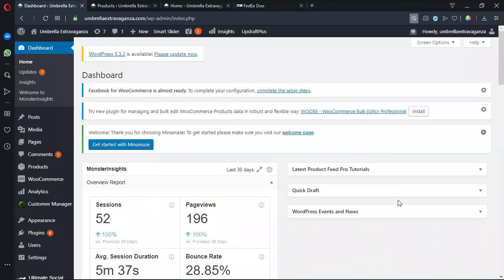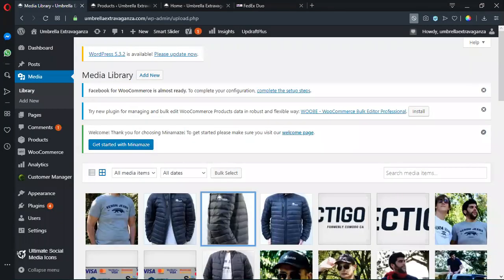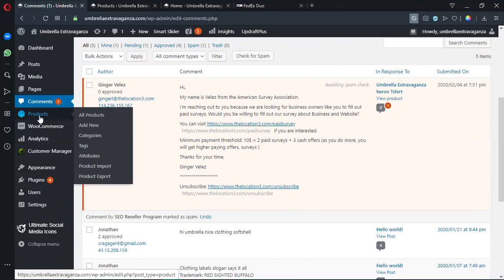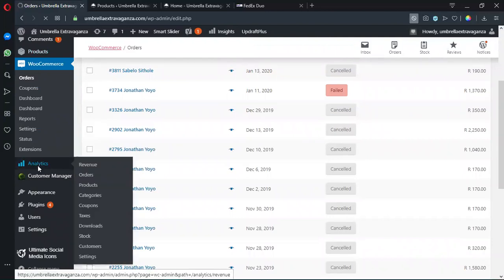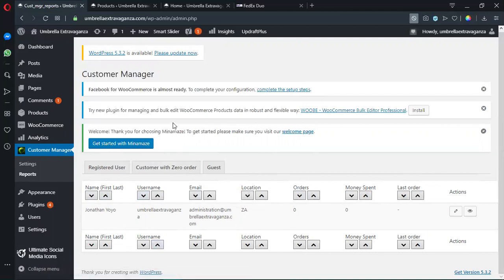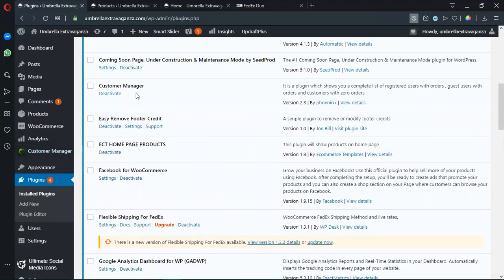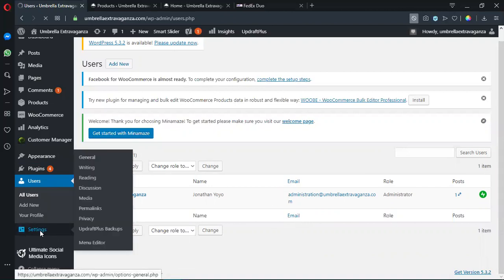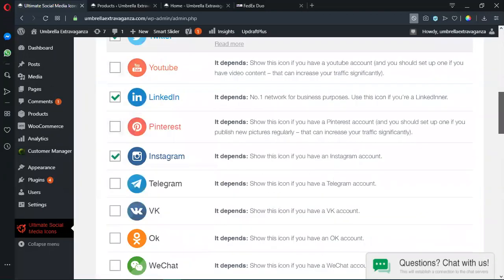Different Parts of WordPress Website Dashboard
Different parts of WordPress website dashboard explained to give a basic overview of the back-end of your Wordpress website.